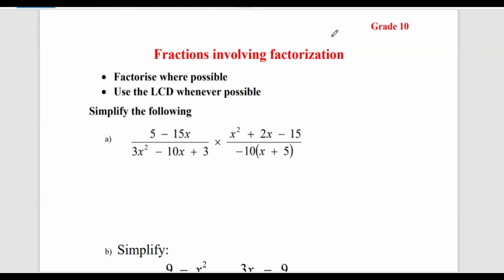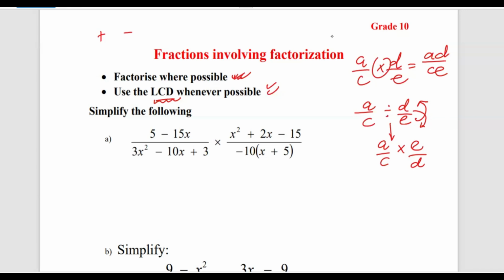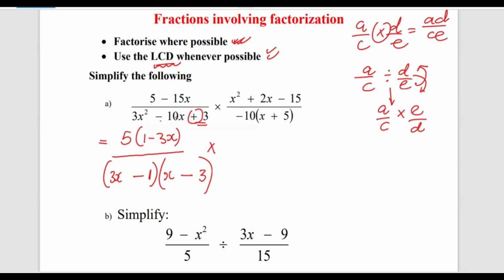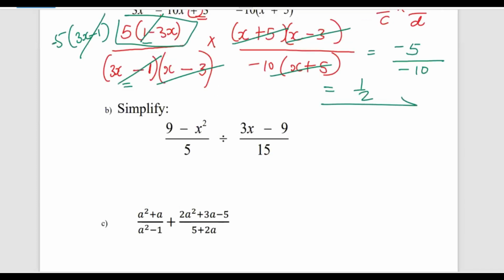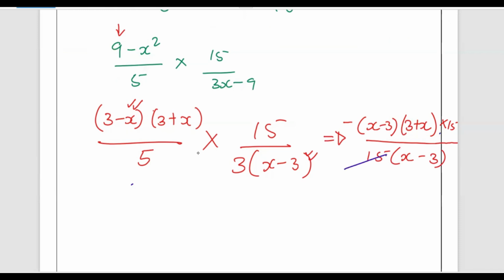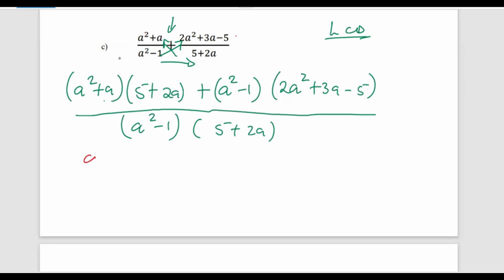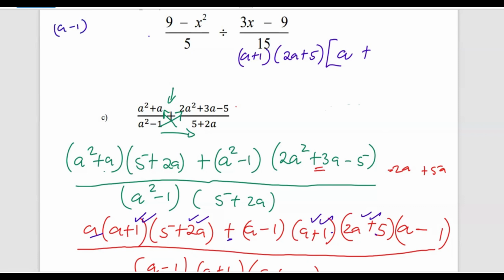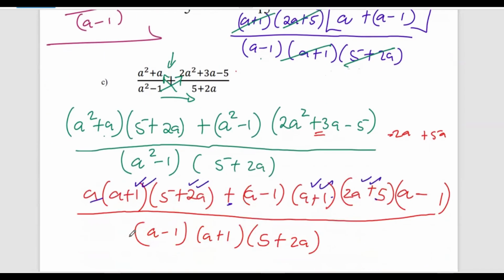GRADE 10 ALGEBRAIC FRACTIONS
In this video detailed explanation and workout of algebraic fraction that require factorisation together with the calculation techniques of working with fractions